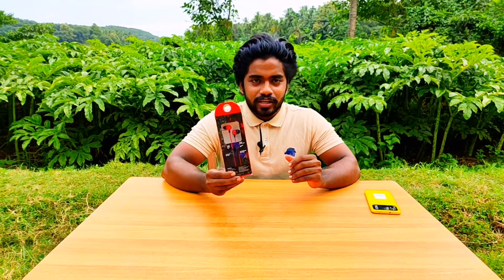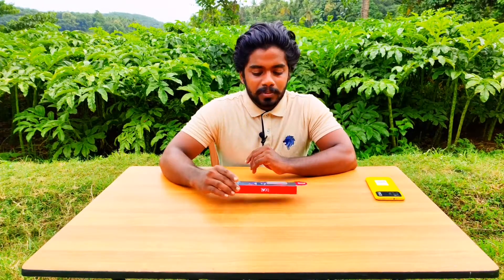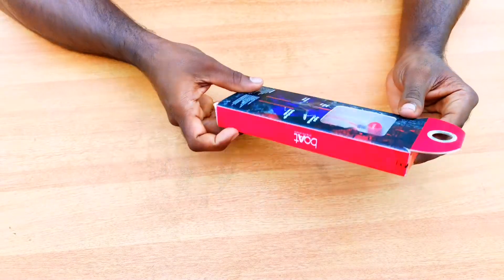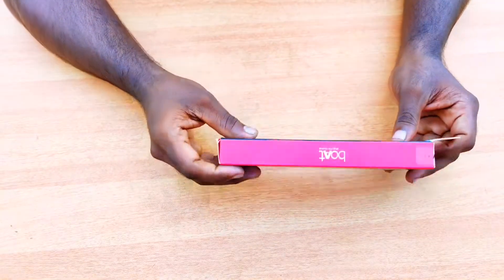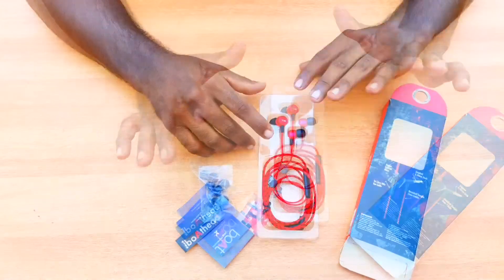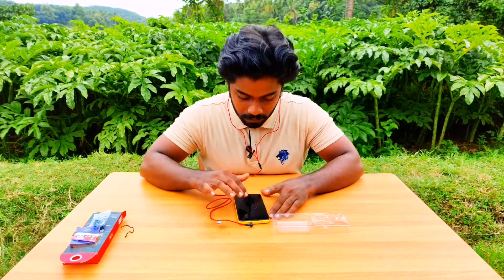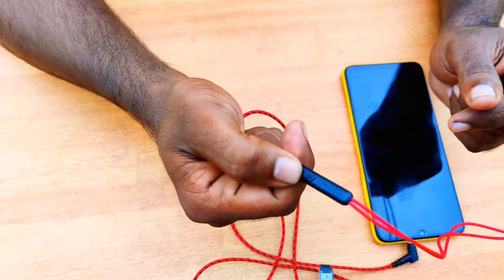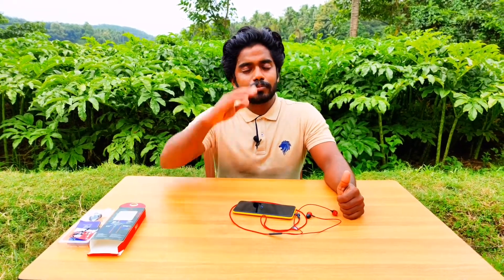Boat Headphone Review || Boat Bassheads 172 Wired Headset || Mallu Guy Vlogs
Boat hedphone review,🤘 || Bassheads 172  wired headset 2021 ||  ഒരു ഹെഡ്സെറ് റിവ്യൂ👌😜

Boat bassheads 172 wired hedset
product link., 👇

My phone mi 10i 📷

Phone holder